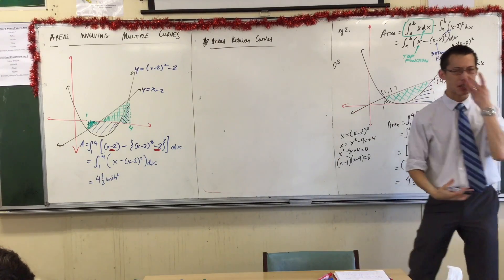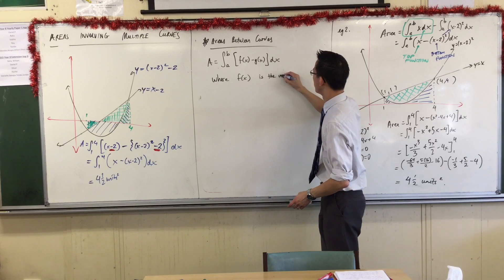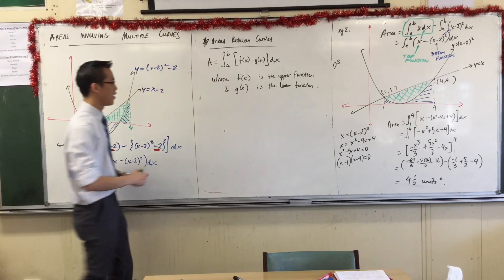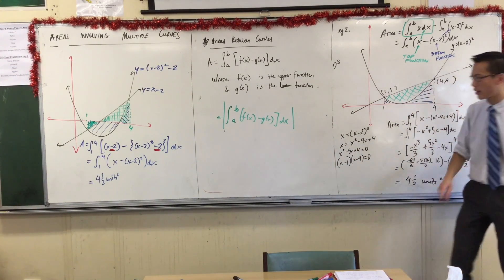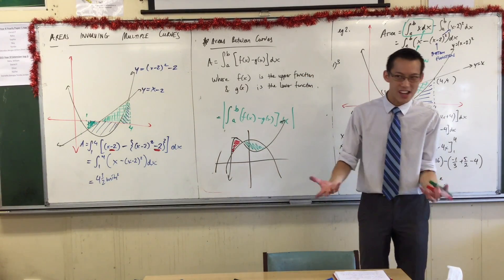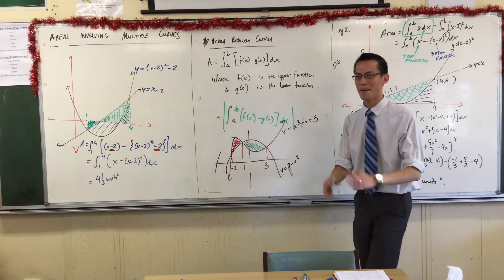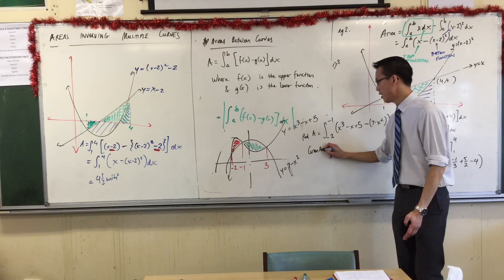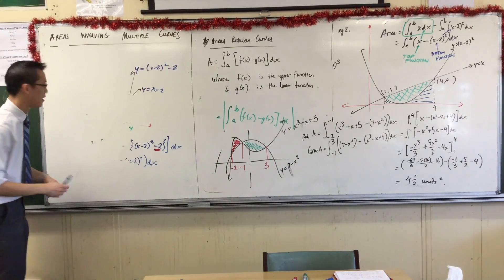Areas Involving Multiple Curves (4 of 4: Generalising for a Formula to solve area between curves)